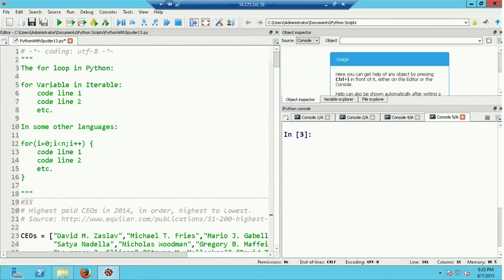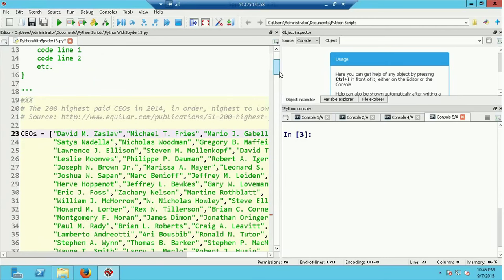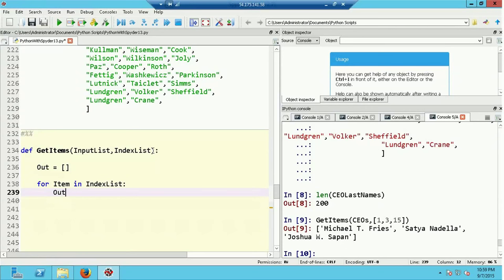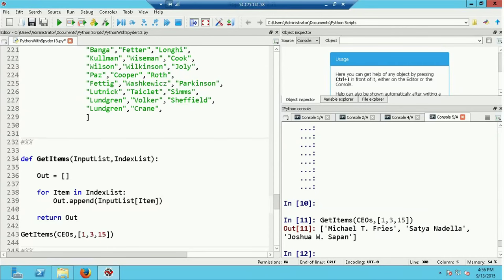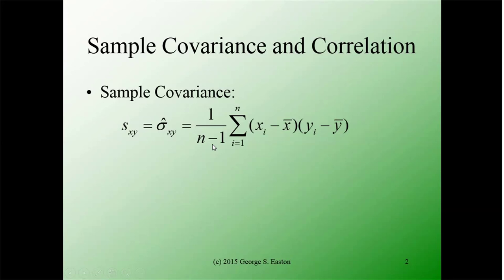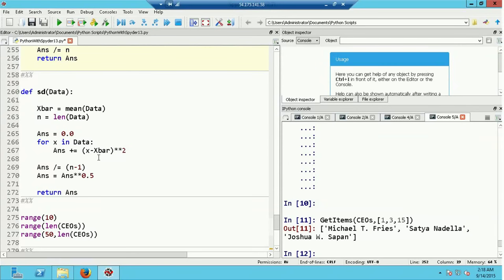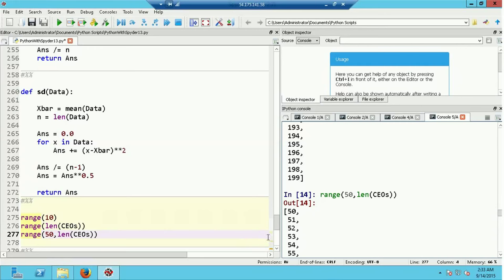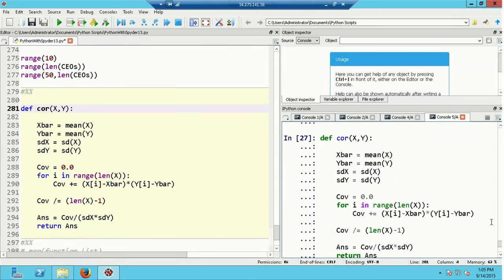Python With Spyder 13: For Loops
Page for this video at DataScienceSource.com This page provides an index of the video as well as other information.

This is the 13th in a series of videos providing a tutorial on Python 2.7 using Anaconda Python and the Spyder IDE. This video discusses "for" loops in Python.